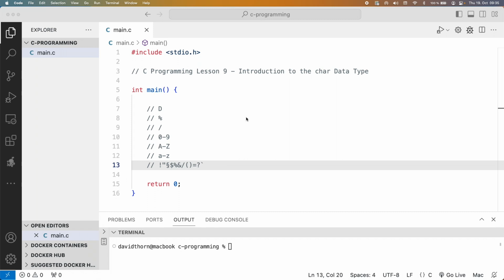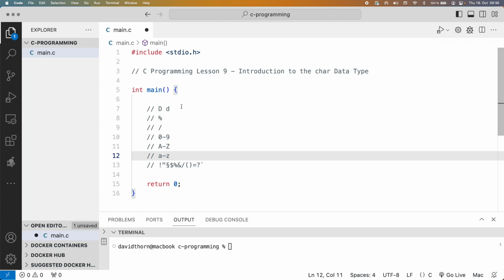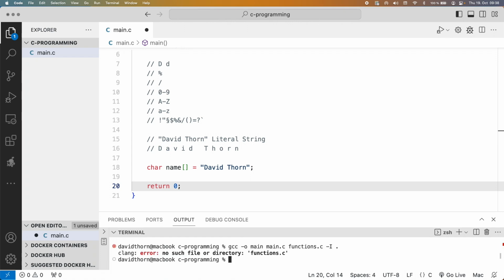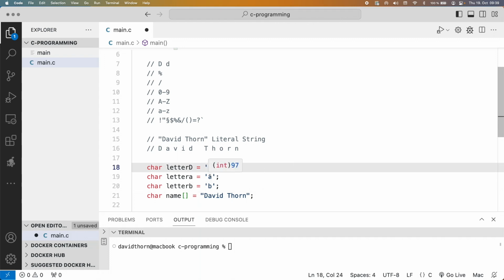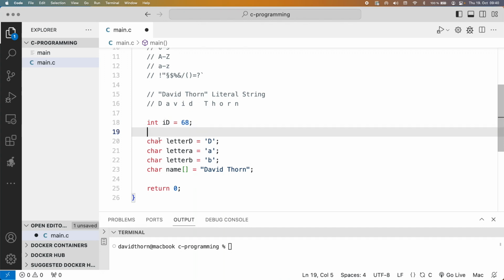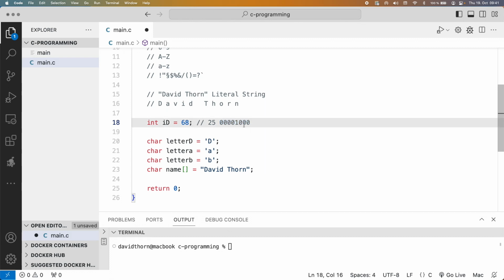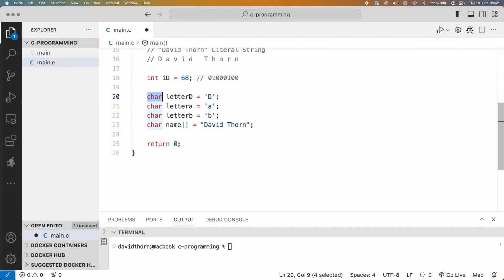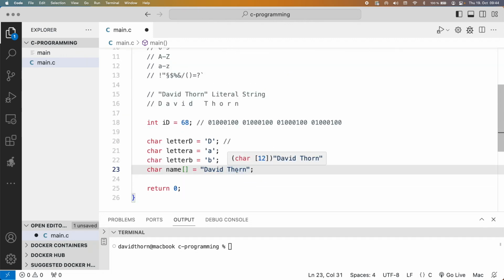C Programming Lesson 9 - Introduction to the Char Data Type